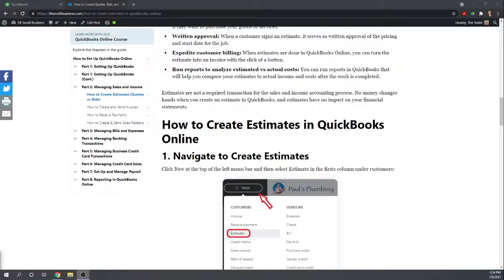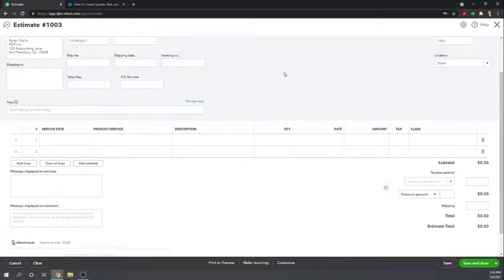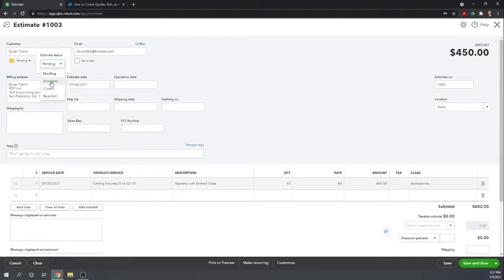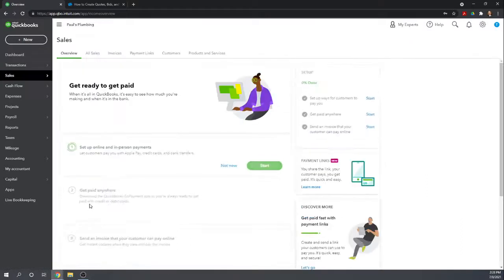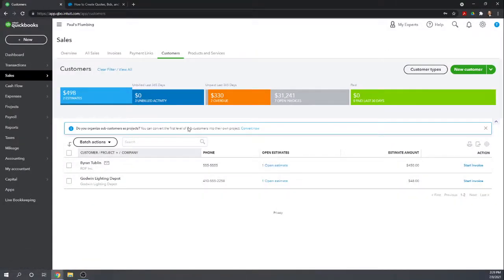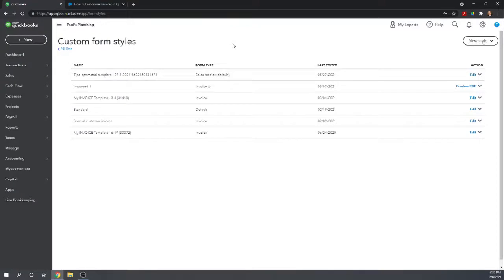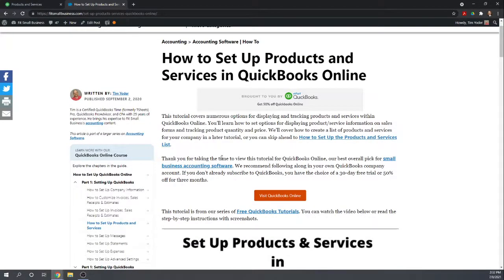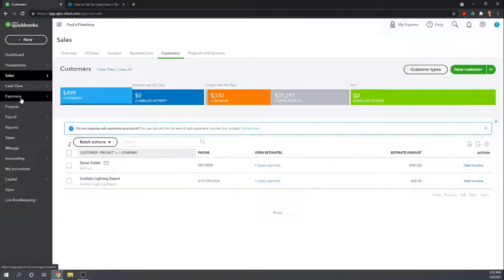Create Estimates QuickBooks Online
You should consider creating estimates in QuickBooks Online because they provide the following benefits:

Help customers decide if they want to purchase the goods or services
It can serve as a written approval to start a job
With the click of a button, you can easily turn the estimate into an invoice in QuickBooks Online when you are ready to bill your customer for work completed
You can run reports in QuickBooks that will help you compare your estimates to actual income and costs after the work is completed

Estimates are not a required transaction for the sales and income process. No money changes hands when you create an estimate in QuickBooks. Estimates have no impact on your financial statements.